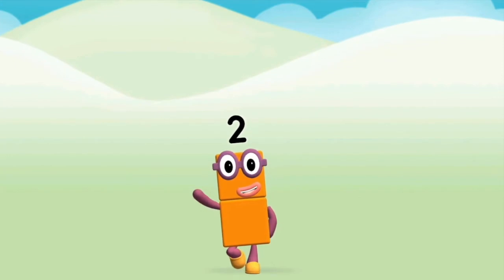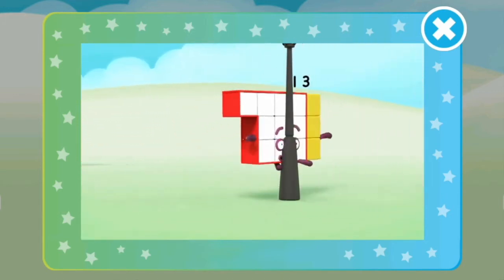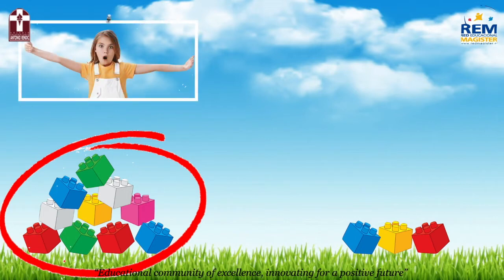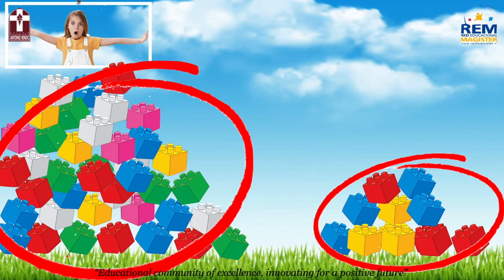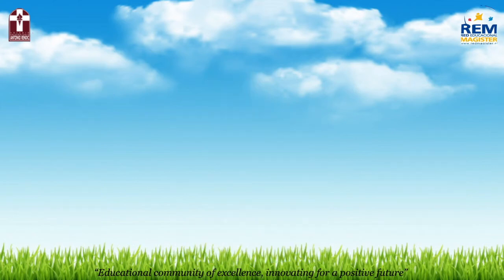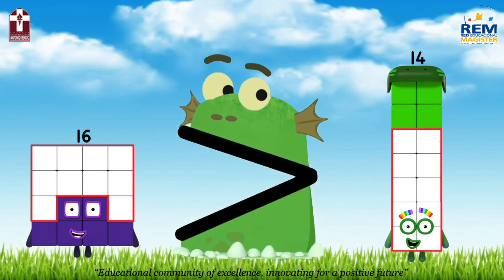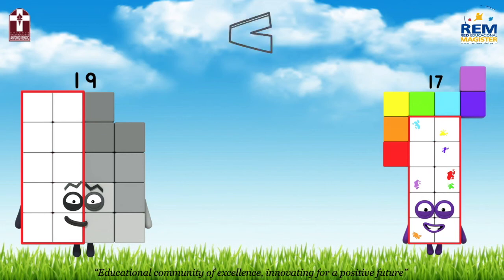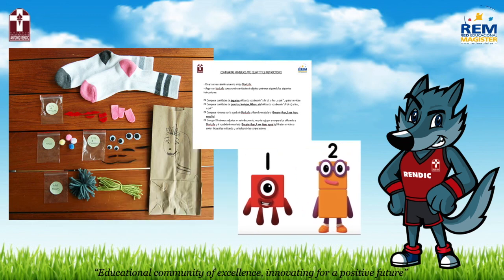COMPARING NUMBERS AND QUANTITIES-NUMBERBLOCKS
A lot of, a few, a pair - Greater than, Less than, equal to.